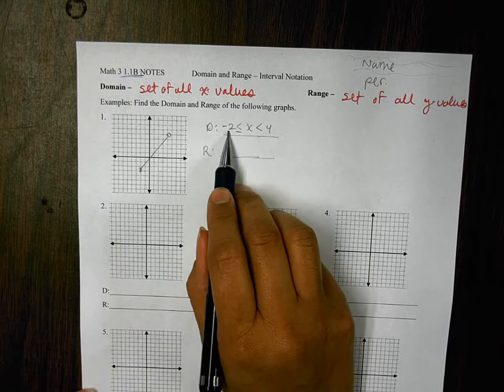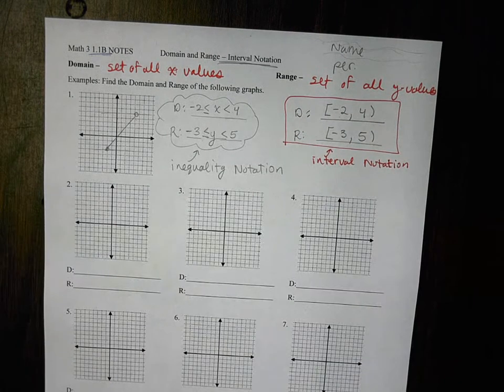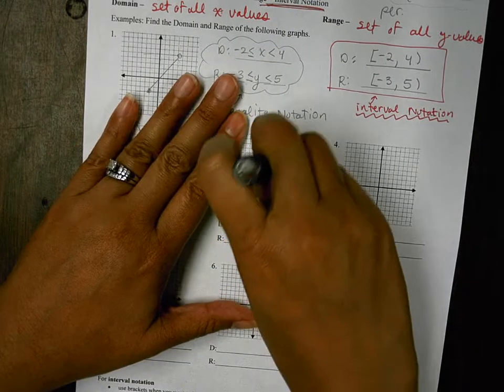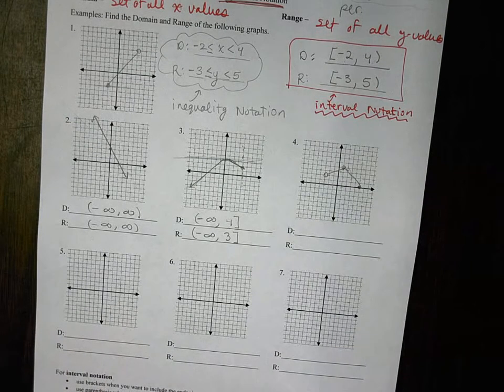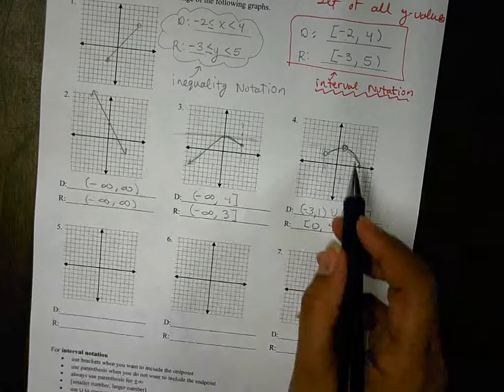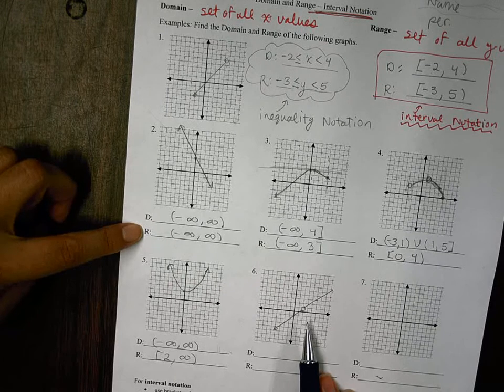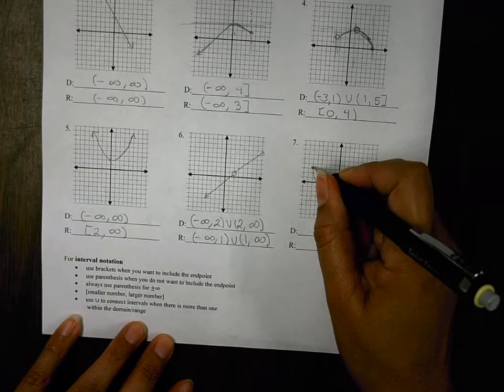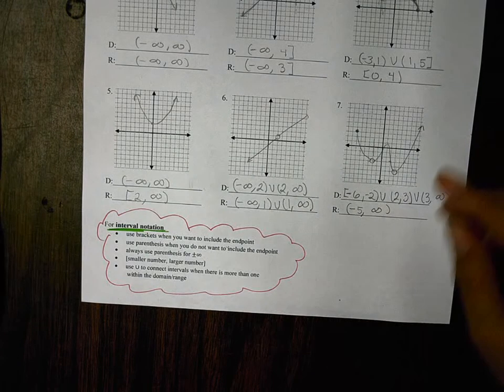Math 3 1.1B Notes